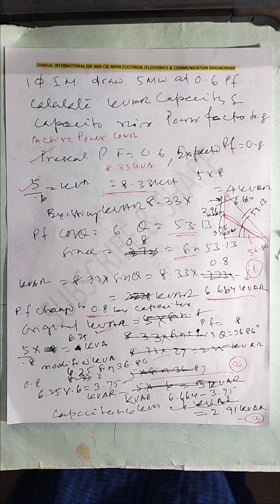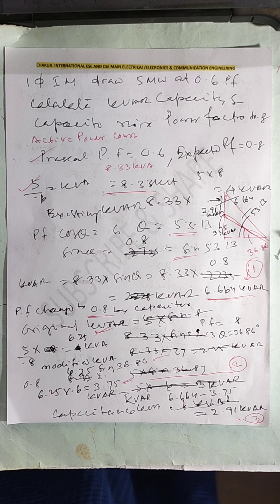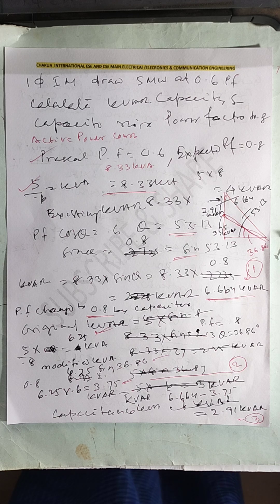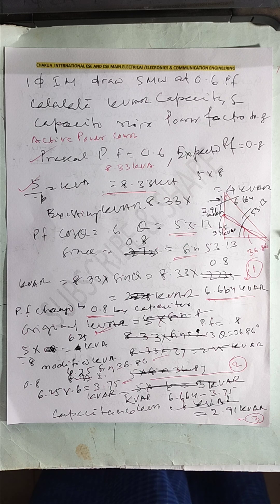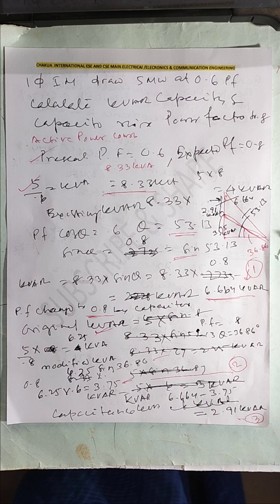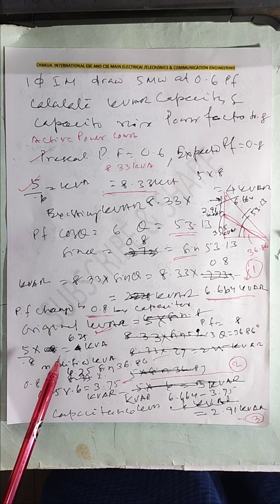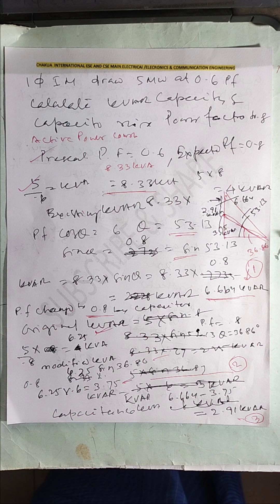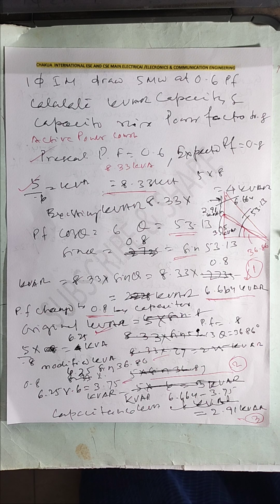POWER FACTOR CORRECTION NDA CBSE ISC CUET